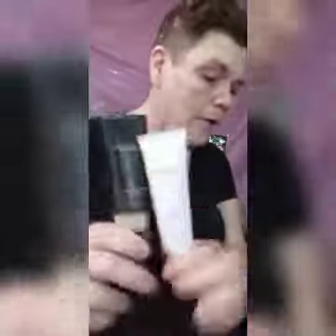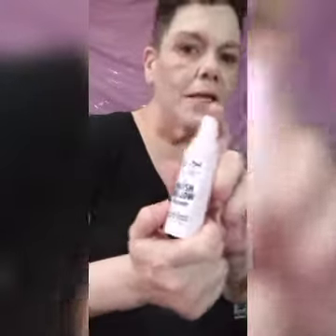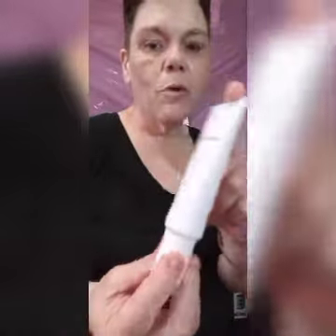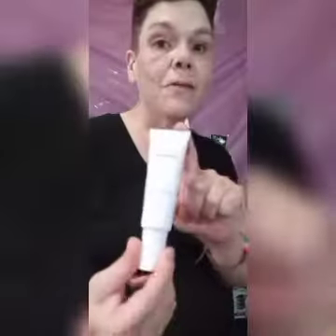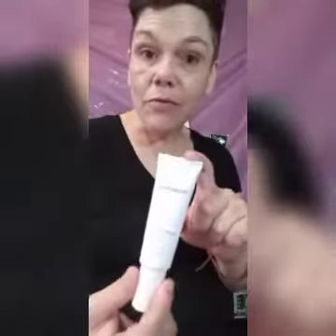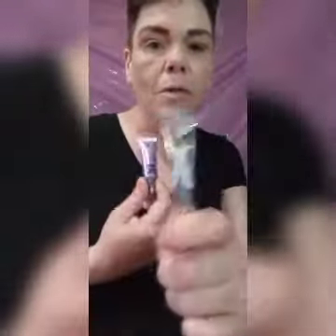Tuesday Tryouts ND Ayana, Laura Mercier primer & tinted moisturizer and more shoutout to Shaina B.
For this edition of Tuesday Tryouts I am reviewing the Laura Mericier blurring primer and tinted oil free moisturizer with SPF 20, the Natasha Denona Ayana palette, a new highlighter palette and the Illuminati Lux Lipgloss. Shoutout to Shaina B. Miami's Eyes of Miami Eye Brush set. Those brushes are 🔥.

Anyone who would like to collab can DM me over on my Instagram